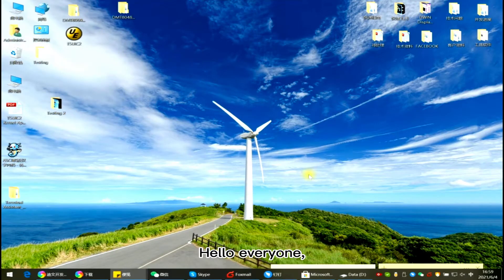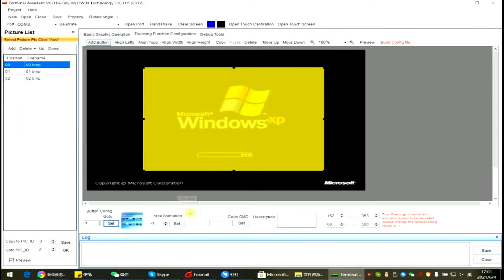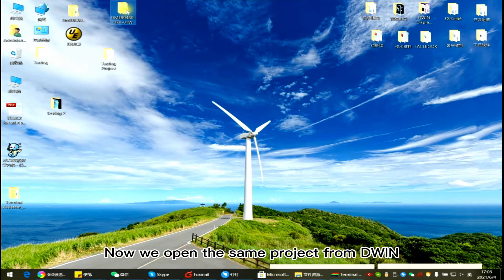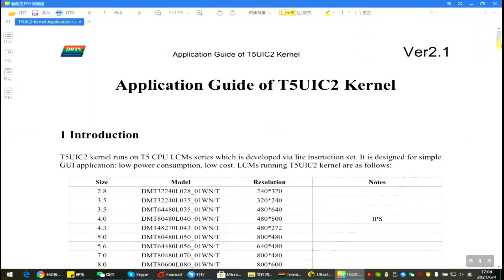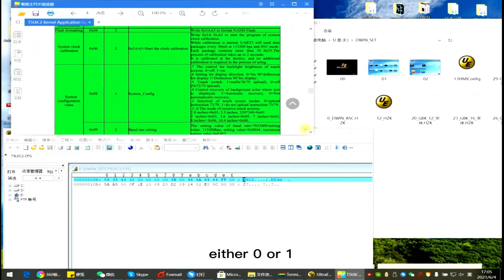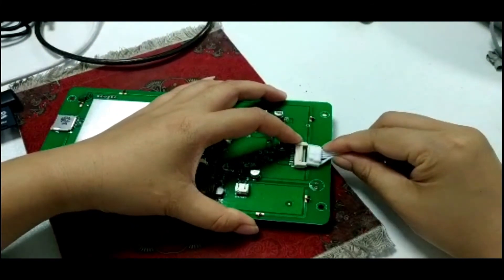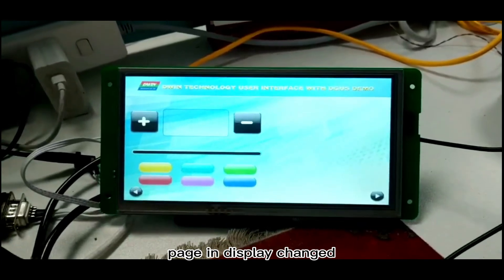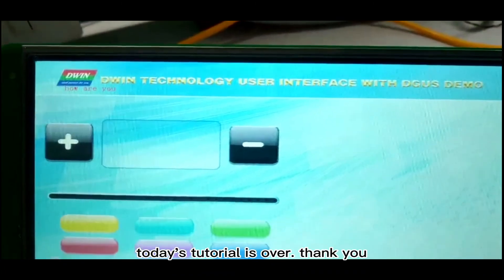DWIN Turotial: how to develop T5 UIC2 series display-----from DWIN Technology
This video introduces how to develop DWIN T5 UIC2 series display, which belongs to set of instruction display. Sample model no.: DMT80480L070_01WT, resistive touch panel. Actually most of DWIN display supports DGUS & Set of Instruction together, via downloading different kernel.
Send email or message to me via below way for the project, development guide, software tool etc, or any technical support.